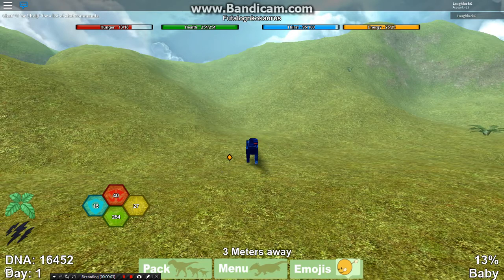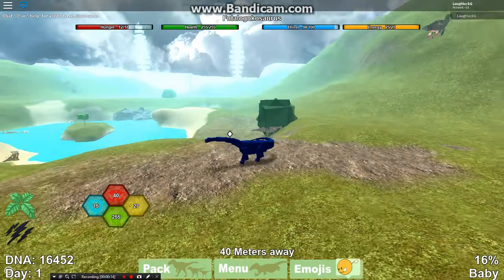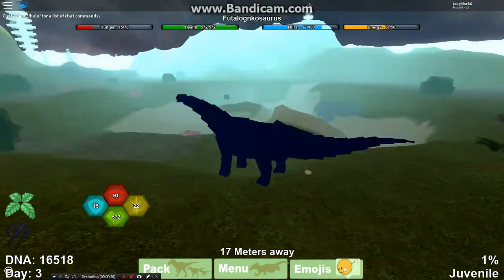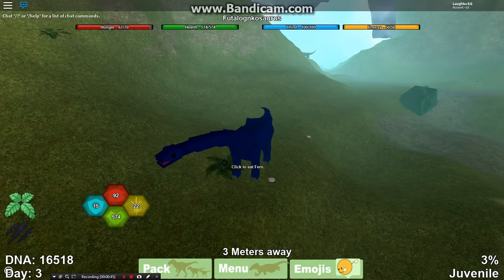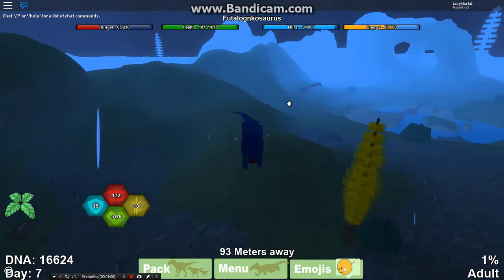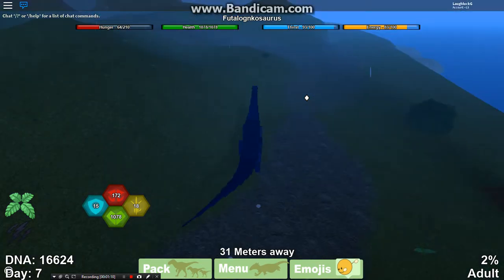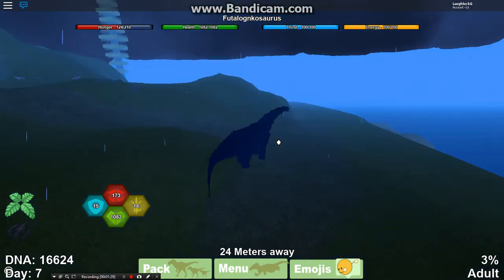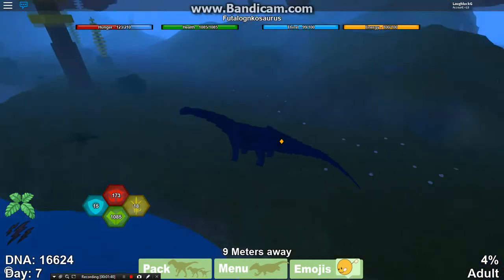Growing Futalognkosaurus | Roblox Dinosaur SImulator